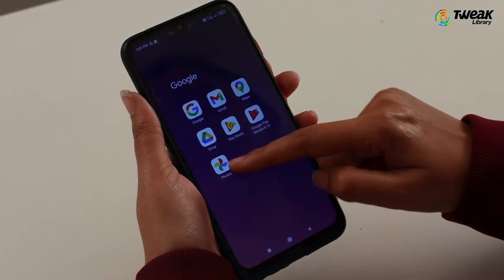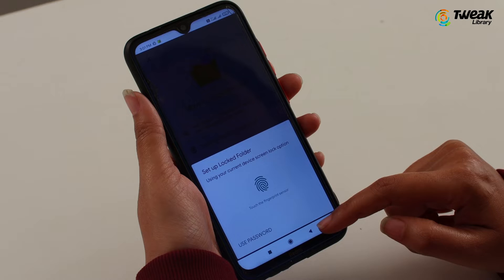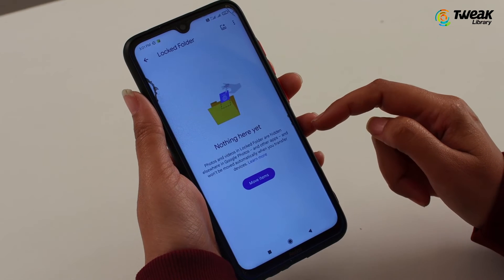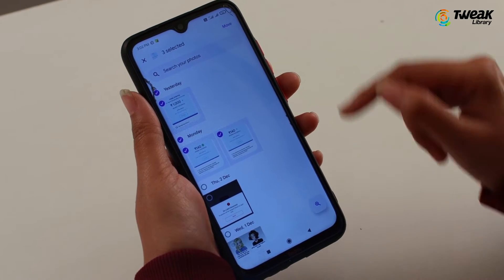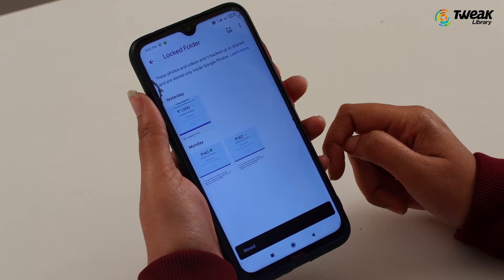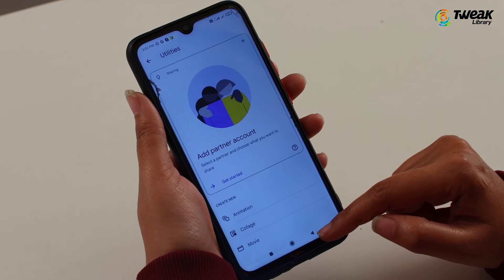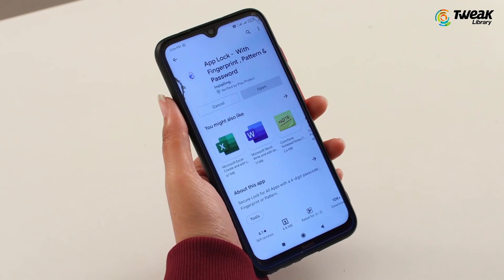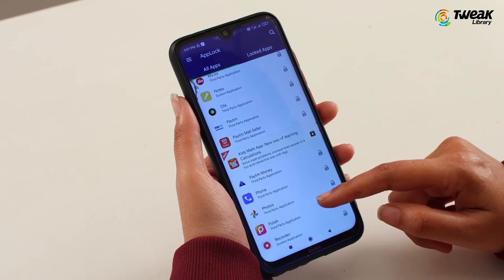How To Lock Photos In Google Photos | Make Your Photos Private In Locked Folder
Do you have sensitive photos and videos stored on your Google Drive? Want to hide them?
You are in luck my dear friends, as Google Photos is bringing an option to hide and protect specific photos and videos.
How to Setup a Locked Folder
When using the feature for the first time you will have to set up a Locked Folder.
Open the Google Photos app on your smartphone and tap on the ‘Library’ tab at the bottom.
Now, select the ‘Utilities’ option at the top of the screen.
Inside Utilities, you should see a new ‘Locked Folder’ option. Tap on it to get started.
On the next screen, select the ‘Set up Locked Folder’ option.
You will need to follow the on-screen instructions to complete setting up the Locked folder properly.
If you didn’t have a screen lock set up on your phone, you will be asked to set it up since it’s a requirement for the Locked Folder to work.
That’s it.
How To Move Existing Photos Or Videos To A Locked Folder
Select the photos and/or videos you want to move to a Locked Folder.
Tap the three dots present at the top right - select 'Move to Locked Folder' - 'Move' to confirm.
On Screen Remember doing so will delete any back-ups of these files on the cloud.

Next, let us learn how to directly save to a locked folder from the camera